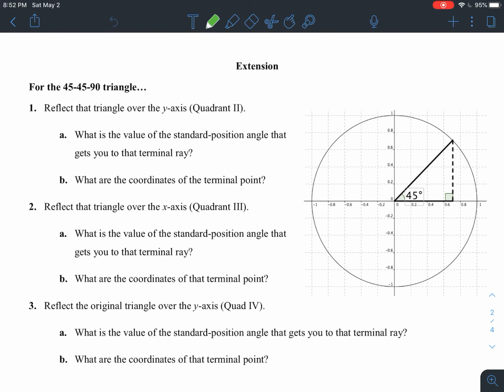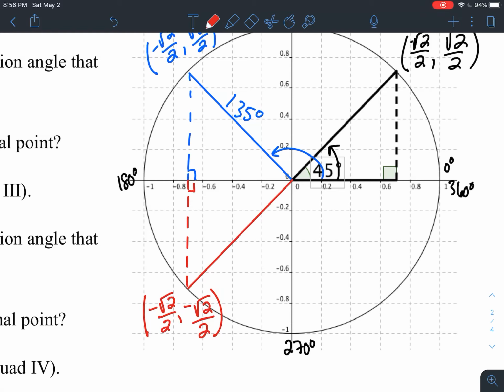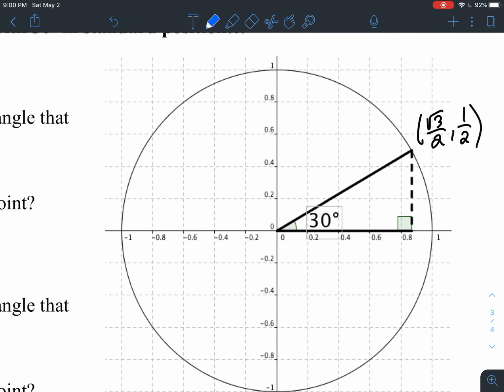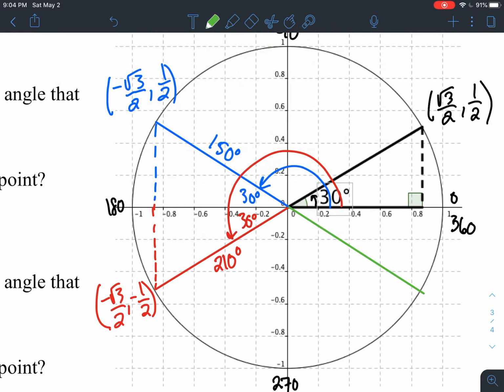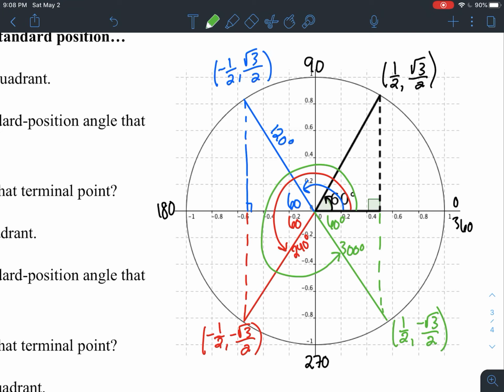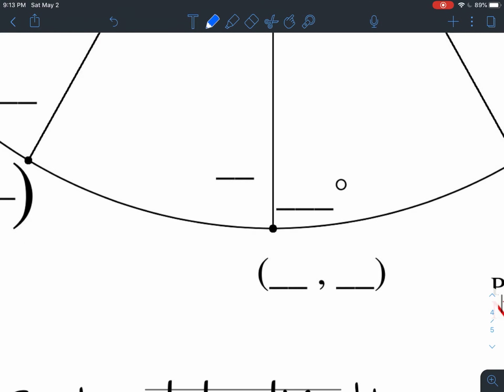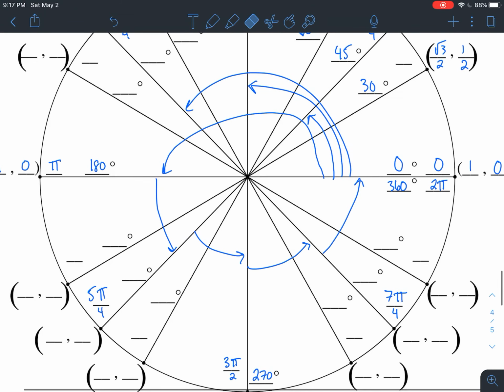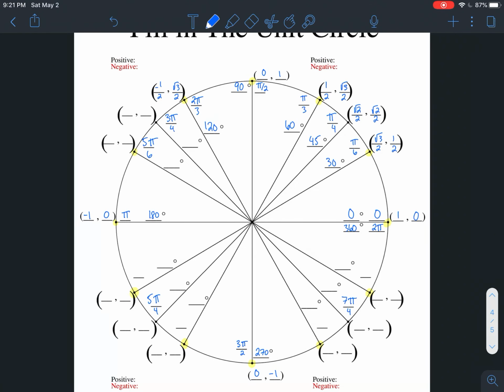9.3 The Unit Circle Part 2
This is a video tutorial for 9.3 The Unit Circle Notes Part 2.